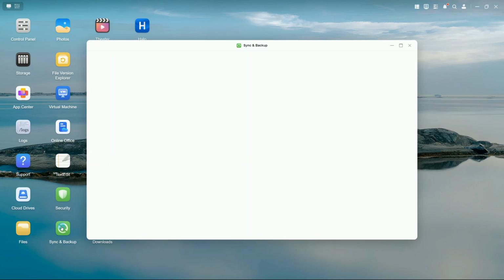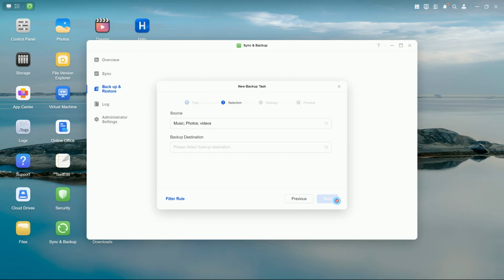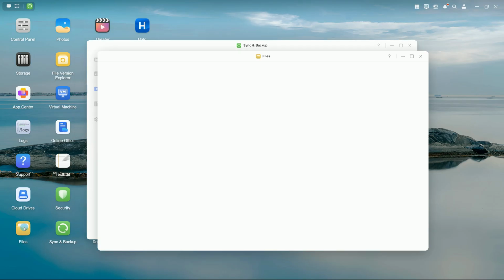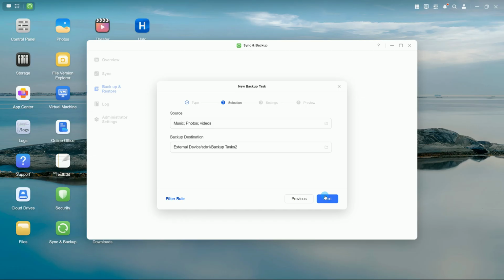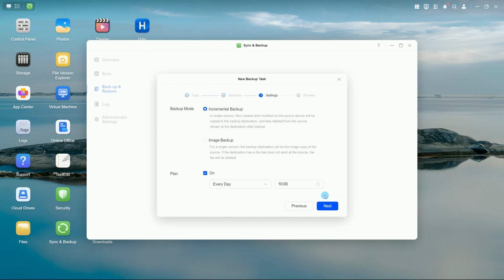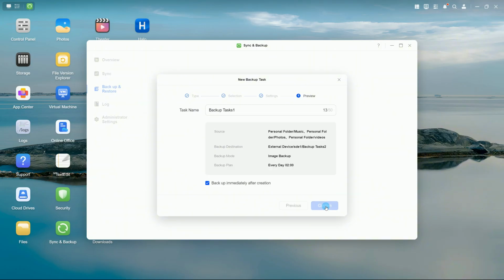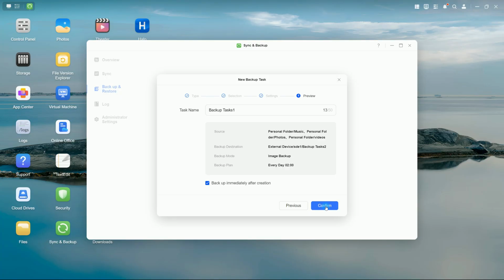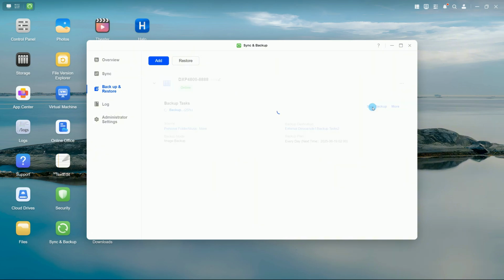UGREEN NASync Tutorial Series - How to Back Up to an External Hard Drive or USB Stick